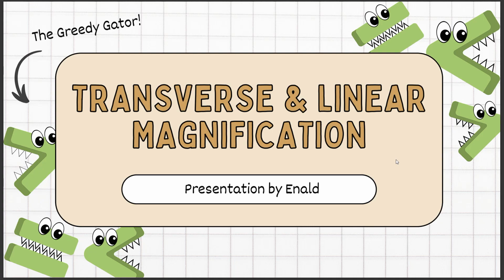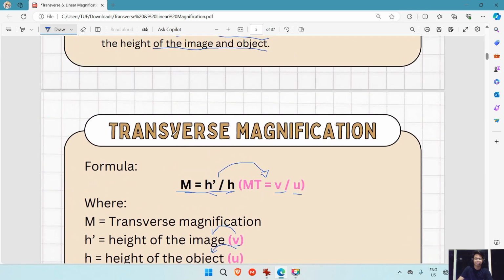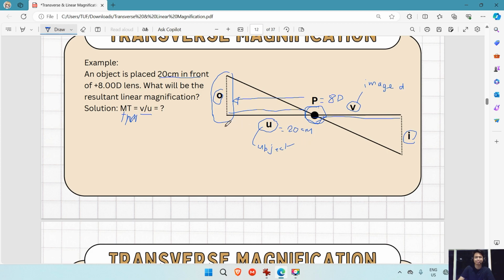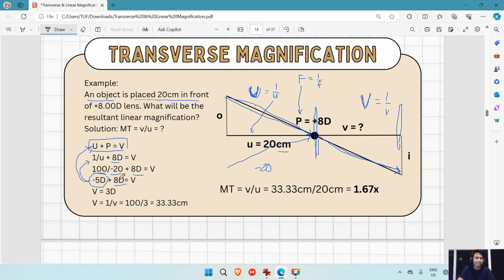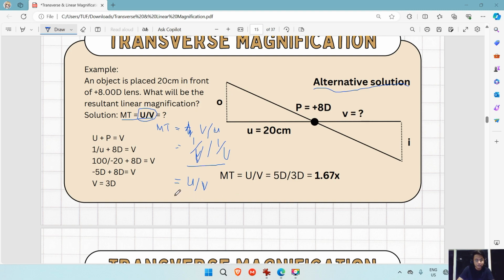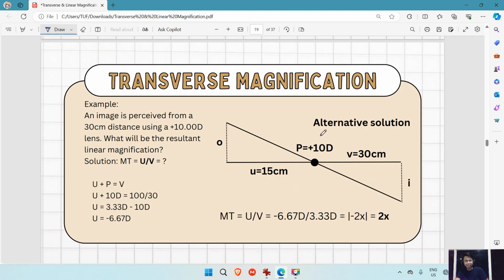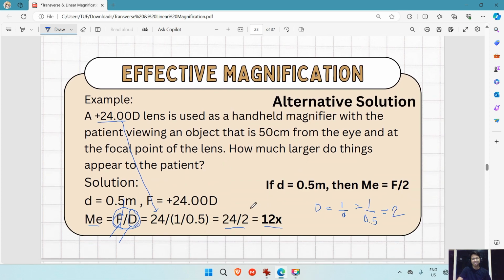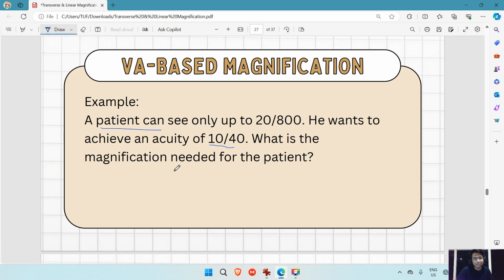Transverse Magnification (Cebuano)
Video includes information about transverse/linear magnification, effective magnification, and VA-based magnification.
Know that I may have some mistakes on my part and I would appreciate it if you would leave a comment or dm me if there are any misinformation or errors. Thank you!